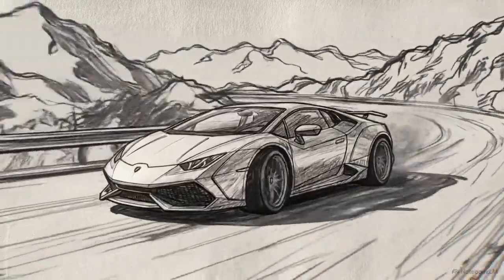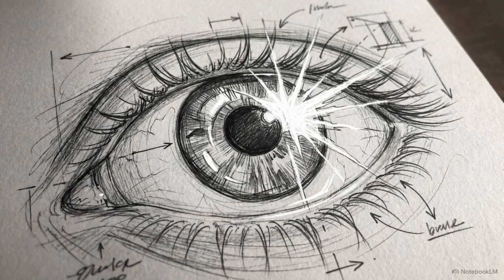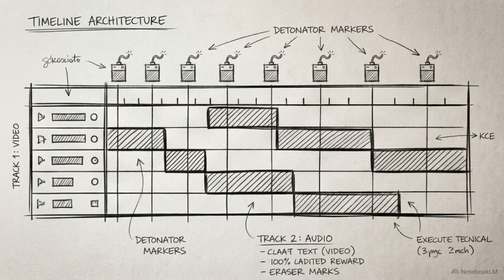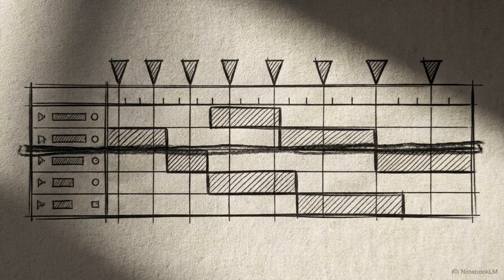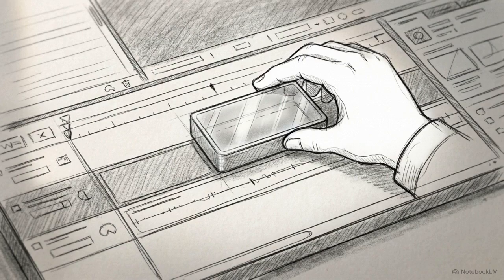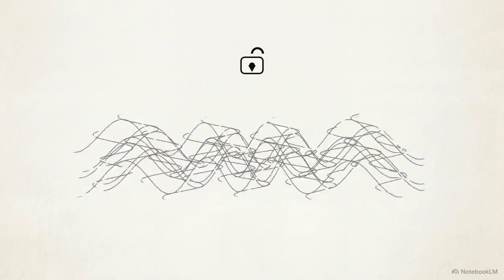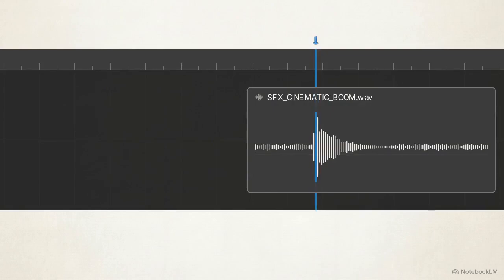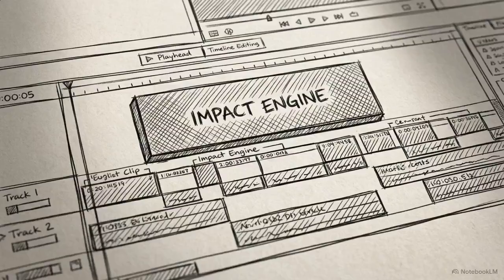“Cinematic Video Editing: VFX, Lighting & Sound Design (Full Guide)”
Use this if you want reach + discoverability:
Description:
Dive into the complete workflow of modern video production, covering visual effects (VFX), cinematic lighting, and immersive sound design. This guide includes hands-on tutorials for Adobe Premiere Pro and DaVinci Resolve, featuring techniques like speed ramping, beat-synced bass shakes, and AI-powered room transformations. Learn how to use lighting for mood creation, manage exposure and contrast, and design layered scenes for depth. Includes sound effect libraries, ambient design strategies, and pre-production planning through storyboarding. Ideal for content creators, filmmakers, and editors aiming for professional-quality output.